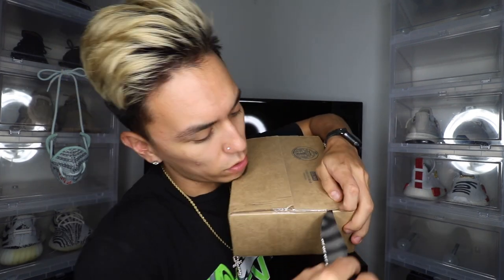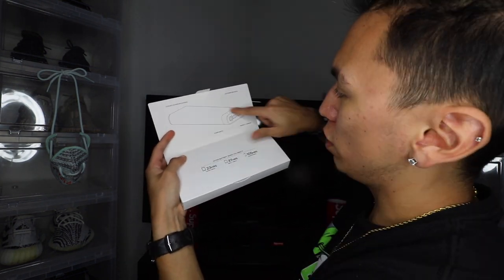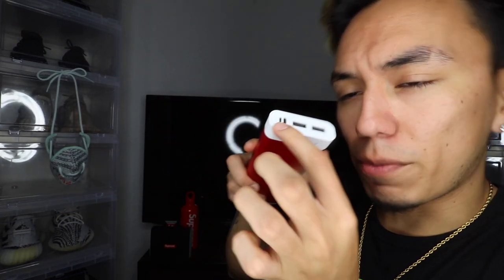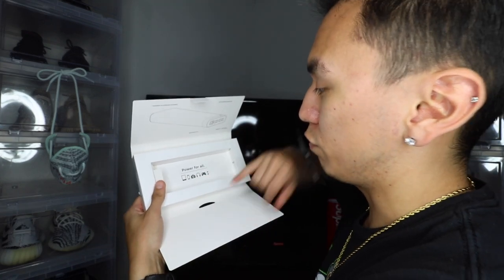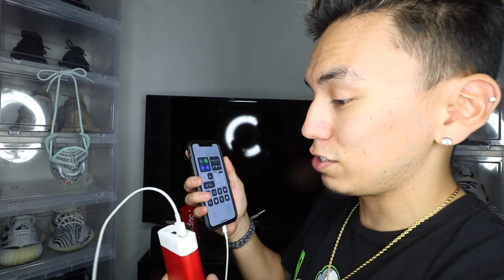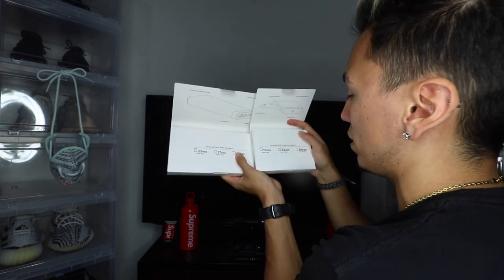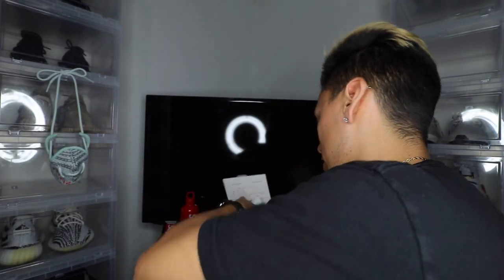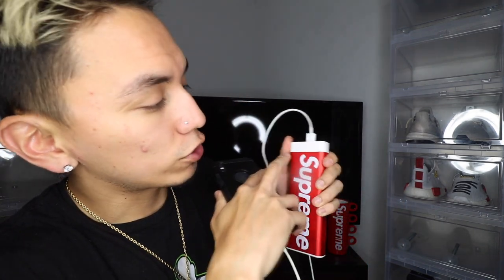SUPREME MOPHIE CHARGER COMPARISON (10K VS 20K)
-RANDOM LINKS-

-MY LINKS-
MY KNIFE